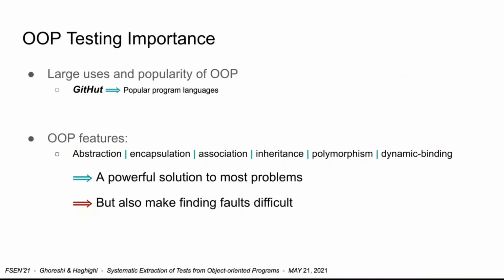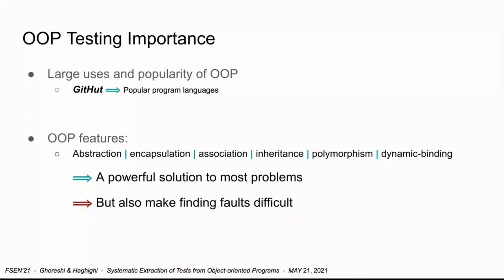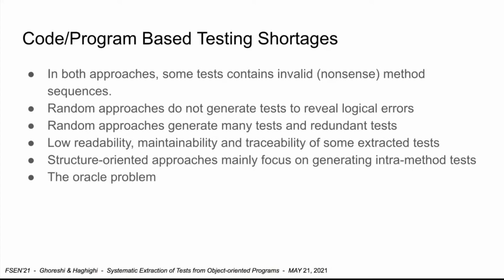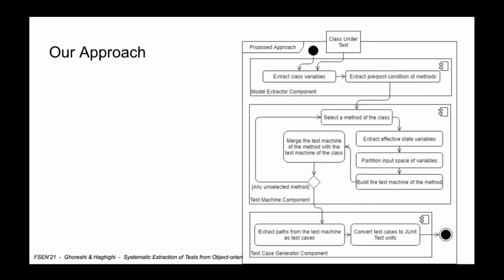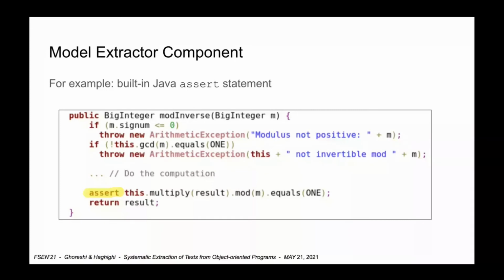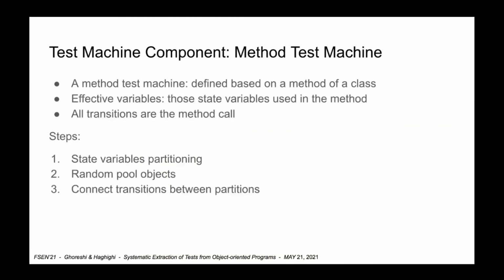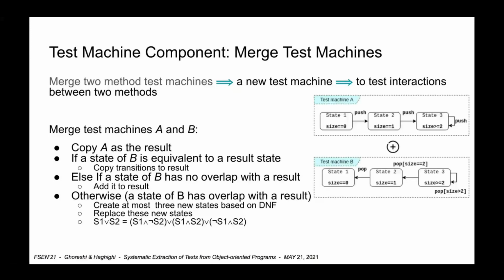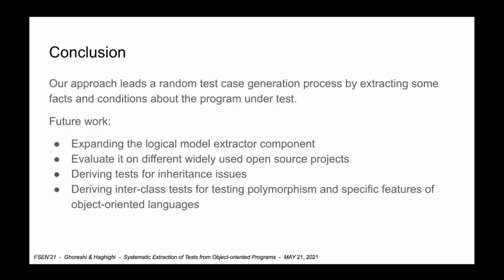FSEN2021-Session 7: Systematic Extraction of Test Cases from Object-oriented Programs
FSEN 2021- 9th IPM International Conference on
Fundamentals of Software Engineering

Session 7: Testing

Title: Systematic Extraction of Test Cases from Object-oriented Programs
Authors: Mohammad Ghoreshi and Hassan Haghighi